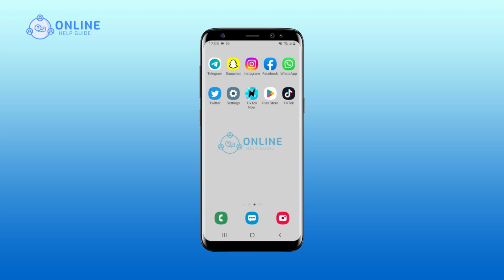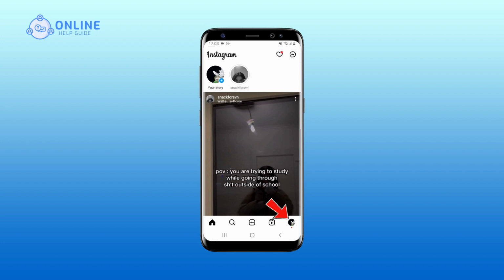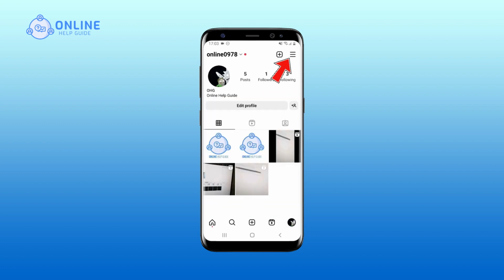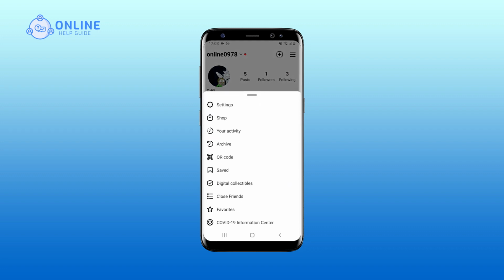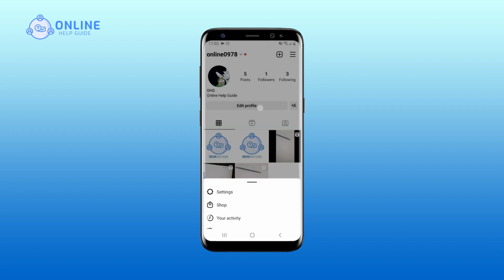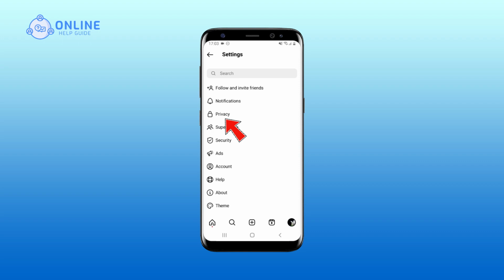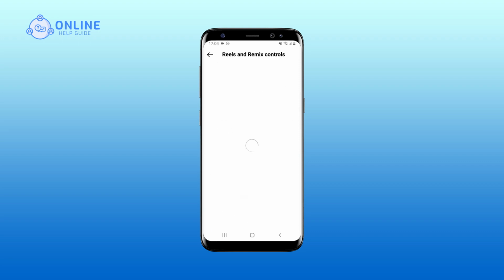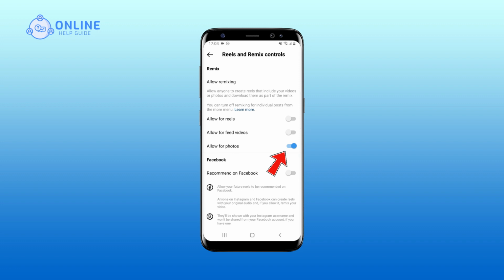How to Disable Photo Remix on Instagram | Instagram Guide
Want to keep your photos as they are? This video tutorial will guide you. Learn how to turn off photo remix on Instagram. Watch this video and learn how to disable photo remix on Instagram.